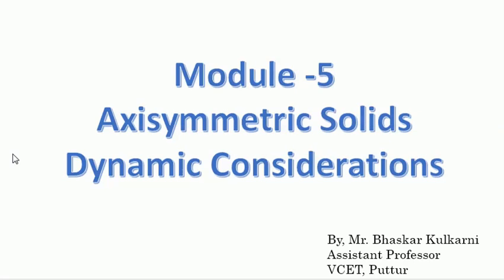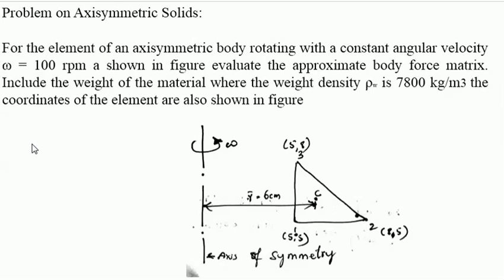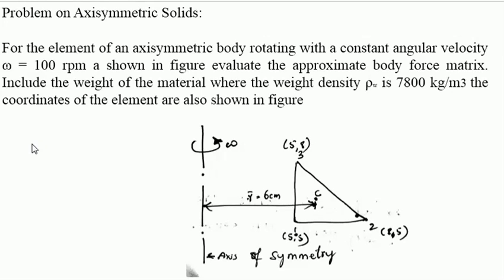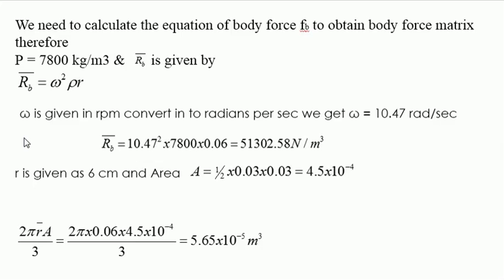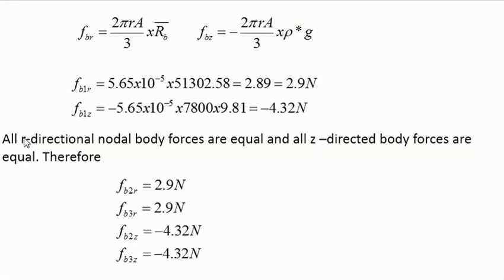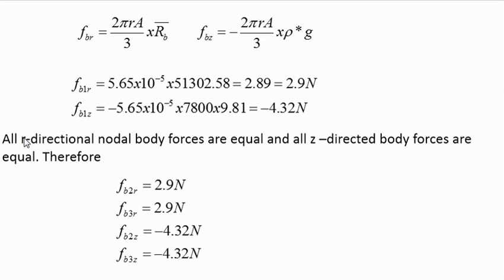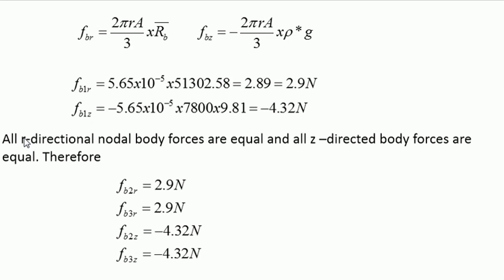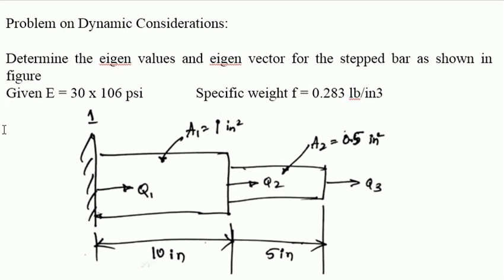Module 5 -Problems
Problems on Axisymmetric Bodies & dynamic Considerations